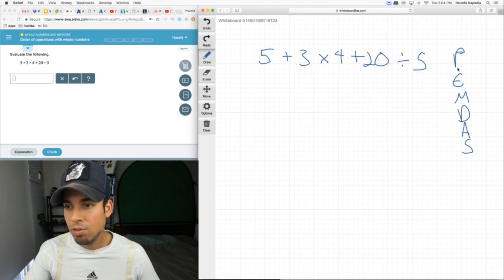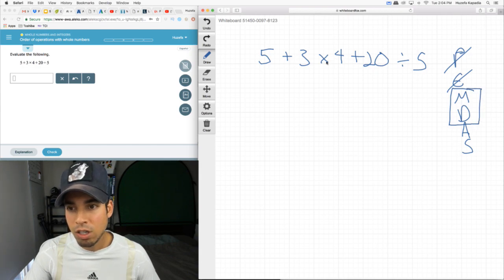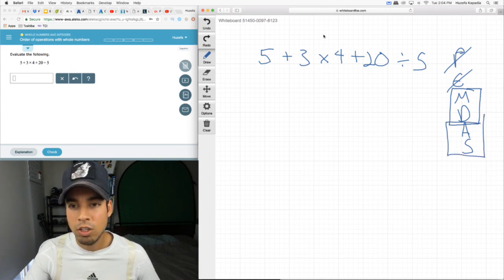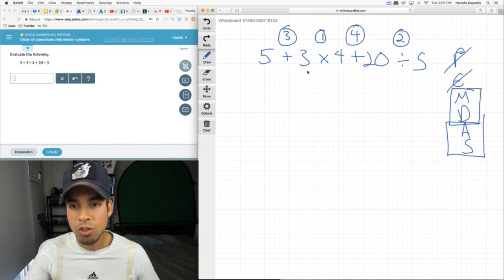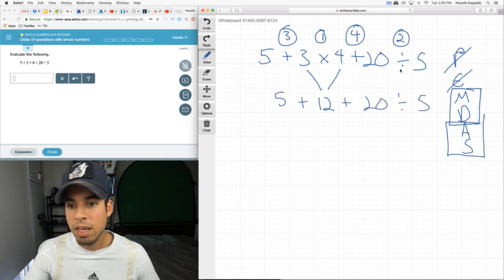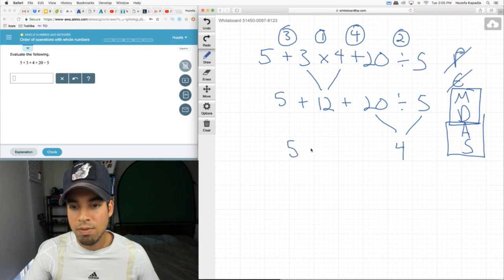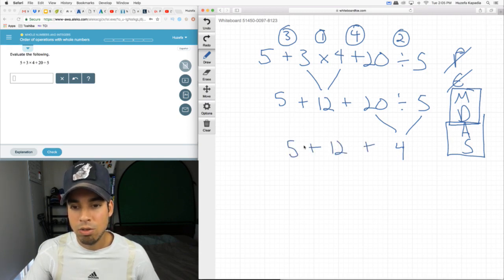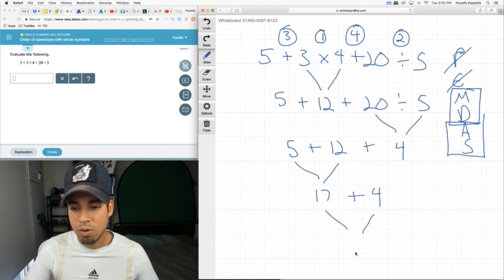ALEKS: Pre Algebra - Whole Numbers and Integers: Order of Operations with Whole Numbers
Check out this walkthrough of problems from the Pre-Algebra Pie for ALEKS, the online math curriculum for students everywhere. This is an explanation for how to tackle Order of Operations with Whole Numbers.